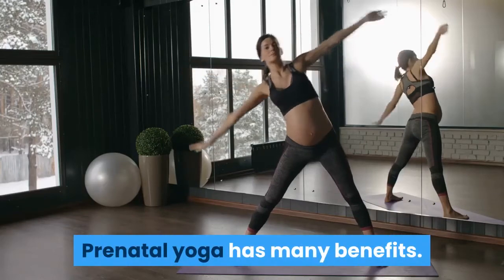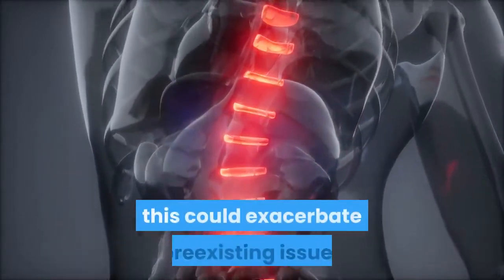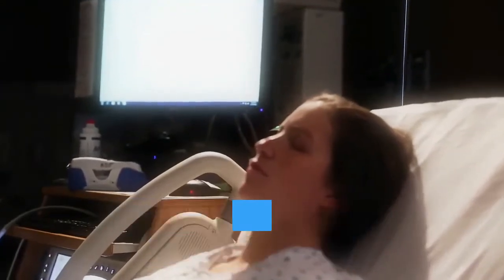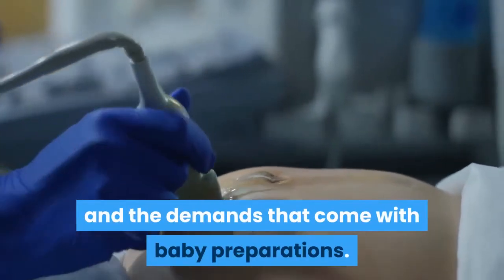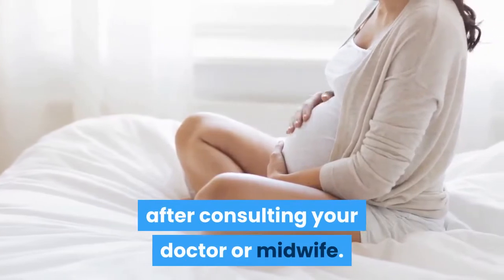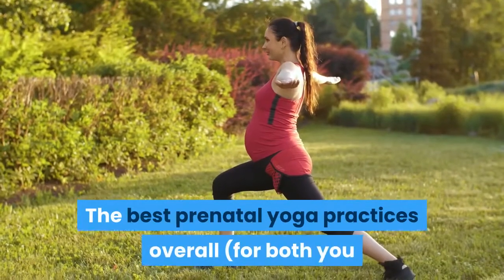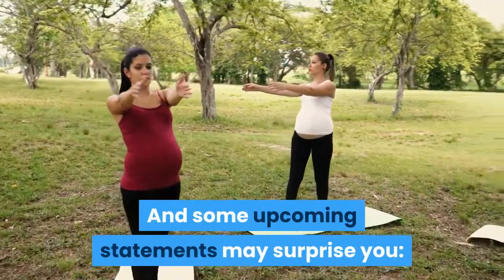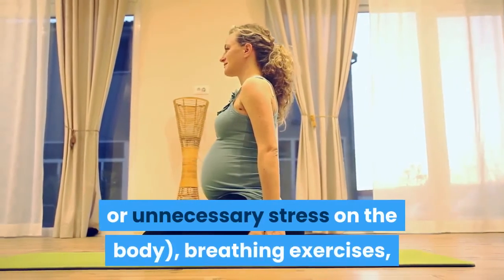is prenatal yoga good for you? | What are the Benefits of Prenatal Yoga?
Prenatal yoga has many benefits. For pregnant women, prenatal yoga can help with back pain, prenatal depression and anxiety, sleep deprivation, and more. Yoga is also a great way to get some exercise while pregnant.
is prenatal yoga good for you?
Prenatal yoga is touted as a great way to help prepare your body for labor, but how effective is it really?
Regular prenatal yoga practice increases flexibility and strengthens the muscles that will be used in labor.
 It also helps you become more aware of your body's position so that when you're pushing, you'll already be well-practiced at knowing what positions will work best. Finally (but most importantly), regular yoga practice relieves stress and anxiety—which contributes to less pain during labor and delivery.
Prenatal yoga could help:
• Lower blood pressure
• Lessen stress levels
• Improve sleep quality
• Strengthen muscles (including those supportive of the uterus)
• Aid in delivery by increasing flexibility of muscles around hips and pelvis
• Ease pelvic pain and reduce swelling
• Improve energy levels and maintain an overall healthy body
But there are some drawbacks to prenatal yoga, too:
In fact, if it's not done in a safe manner or with good instruction from someone who knows their stuff, then it can actually do more harm than good.
While yoga can be a great way to prepare for labor, you should first consult your doctor or midwife before starting any exercise program during pregnancy.
Yoga done incorrectly can place undue stress on the joints and ligaments of the pelvis; if you've had pelvic injury in the past this could exacerbate preexisting issues and increase your risk of an unstable pelvis.
You also want to make sure that you're doing yoga with proper alignment—and that all movements are tailored to accommodate your stage of pregnancy.
Not only will it give you a greater sense of security as far as making sure every pose is safe (as opposed to just "not dangerous"), it'll help keep your weight off of delicate abdominal organs like the bladder which sits below the pubic bone.

is prenatal yoga beneficial?
yes. most definitely. prenatal yoga is very beneficial to expectant mothers. there are many benefits for both mother and baby, including:
1. Increased blood flow to the pelvic area
2. Increasing flexibility of the hips, pelvis and back
3. Improved posture
4. Comfort during pregnancy with reduced aches and pains
5. Increased circulation throughout the pelvis and uterus
6. Relaxation
7. Reduced anxiety
8. Increased muscle tone

What poses to avoid?
Prenatal Yoga Also Helps to Prevent Miscarriage!
is prenatal yoga safe in the second trimester?
is prenatal yoga enough exercise?
is prenatal yoga safe for high-risk pregnancy?
How is prenatal yoga different from a regular yoga practice?